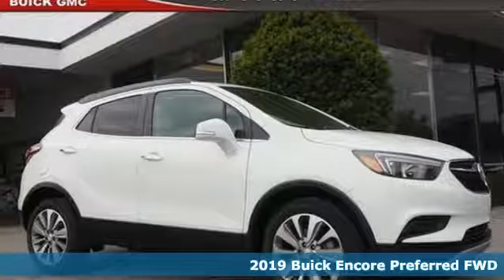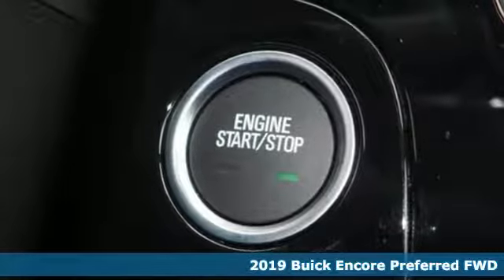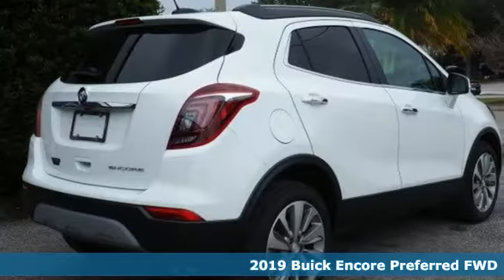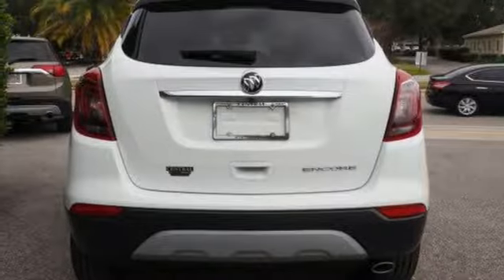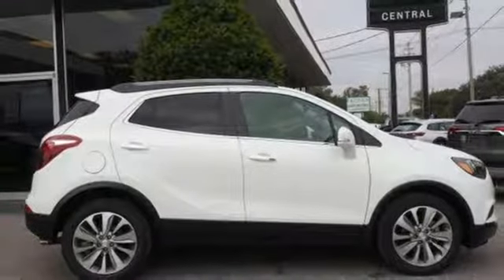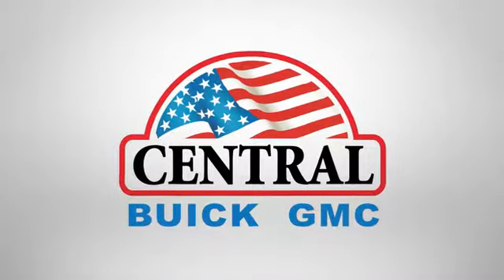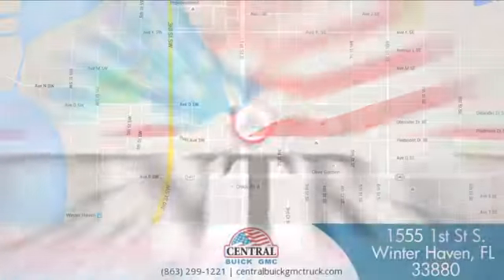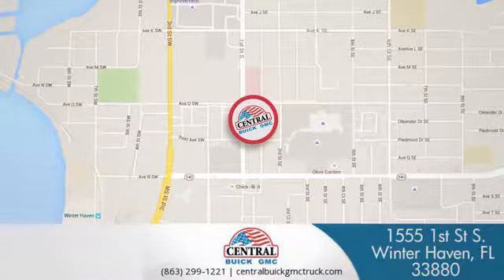2019 Buick Encore Winter Haven, FL #4450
Year: 2019
Make: Buick
Model: Encore
Trim: Preferred
Engine: 1.4
Transmission: Automatic
Color: Summit White
Interior: Ebony
Stock #: 4450
VIN: KL4CJASBXKB791461
BACK-UP CAMERA, BLUETOOTH, KEYLESS ENTRY, 30 MPG Highway, SAT RADIO, TURBOCHARGED, ALLOY WHEELS, . Scores 30 Highway MPG and 25 City MPG! This Buick Encore delivers a Turbocharged I4 1.4/83 engine powering this Automatic transmission. TRANSMISSION, 6-SPEED AUTOMATIC, ELECTRONICALLY-CONTROLLED WITH OVERDRIVE includes Driver Shift Control (STD), SUMMIT WHITE (Includes (CM5) Black Carbon Metallic lower exterior accent color, Paint code W700S.), SIDE BLIND ZONE ALERT. This Buick Encore Features the Following Options SAFETY PACKAGE includes (UFT) Side Blind Zone Alert, (UFG) Rear Cross Traffic Alert and (KI6) 120-volt power outlet , SEATS, FRONT BUCKET (STD), REAR CROSS TRAFFIC ALERT, PREFERRED EQUIPMENT GROUP Includes Standard Equipment, POWER OUTLET, 120-VOLT located on the rear of center console, LICENSE PLATE BRACKET, FRONT, ENGINE, ECOTEC TURBO 1.4L VARIABLE VALVE TIMING DOHC 4-CYLINDER SEQUENTIAL MFI (138 hp [102.9 kW] @ 4900 rpm, 148 lb-ft of torque [199.8 N-m] @ 1850 rpm) (STD), EBONY, CLOTH WITH LEATHERETTE SEAT TRIM, BLACK CARBON METALLIC LOWER EXTERIOR ACCENT COLOR, AUDIO SYSTEM, BUICK INFOTAINMENT SYSTEM, AM/FM STEREO, SIRIUSXM with 8' diagonal Color Touch Screen, includes 2 USB ports, Bluetooth streaming for audio and select phones and Phone Integration for Apple CarPlay and Android Auto capability for compatible phone (STD). Stop By Today A short visit to Central Buick GMC located at 1555 1st St South, Winter Haven, FL 33880 can get you a reliable Encore today!

Address:
1555 1st Street South